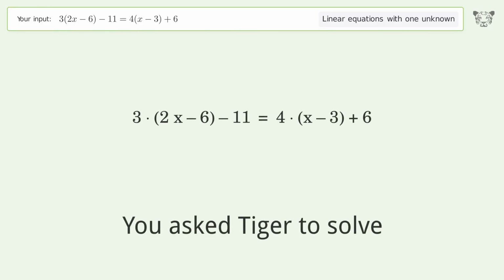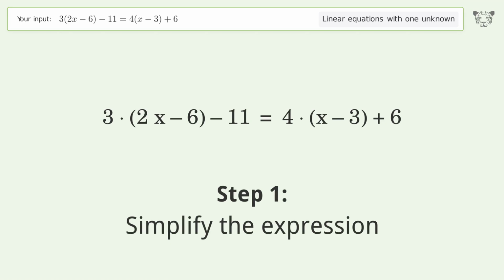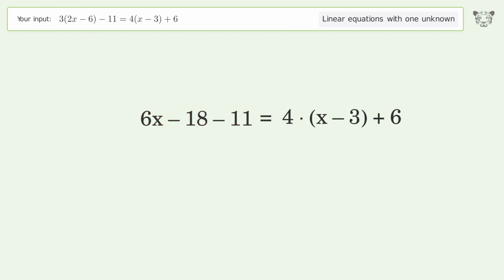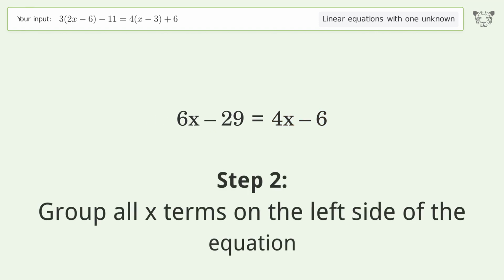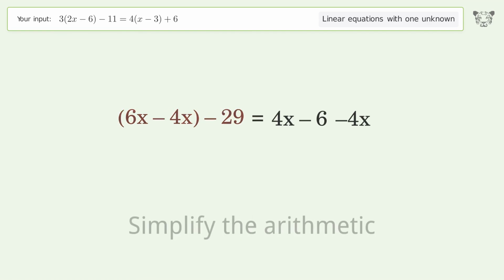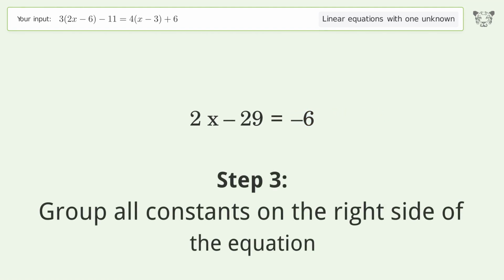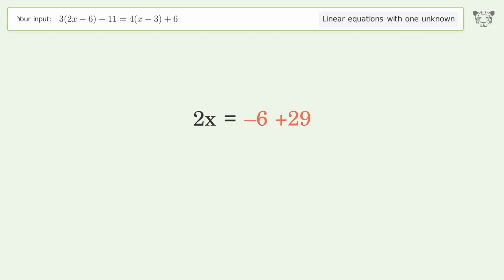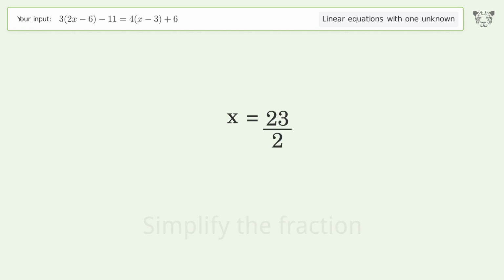Solve 3(2x-6)-11=4(x-3)+6: Linear Equation Video Solution | Tiger Algebra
Struggling with 3(2x-6)-11=4(x-3)+6? Watch our step-by-step video on Tiger Algebra to master this linear equation effortlessly. Also check out for more tips and tricks for dealing with linear equations with one unknown